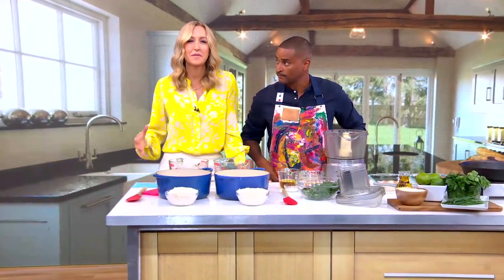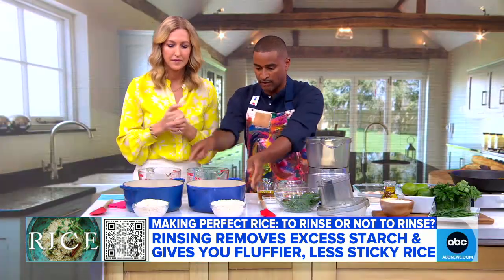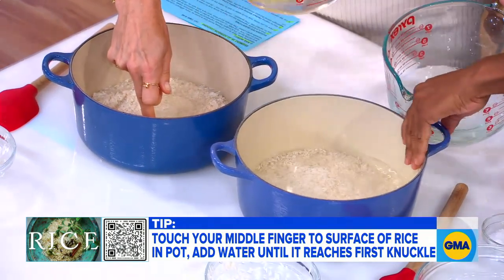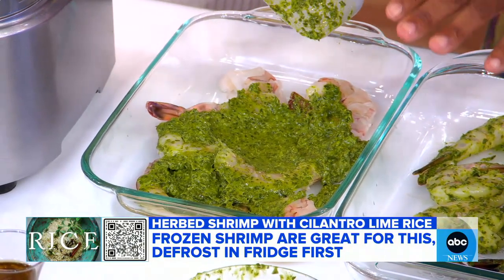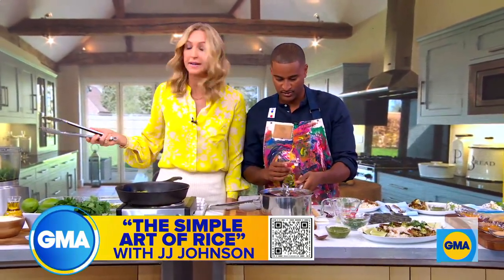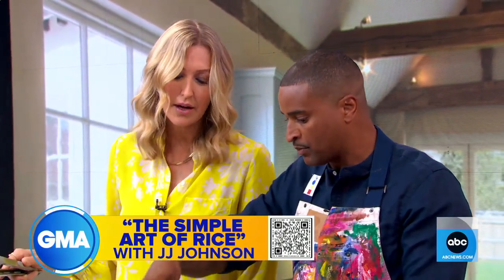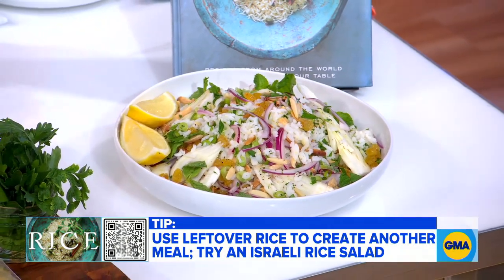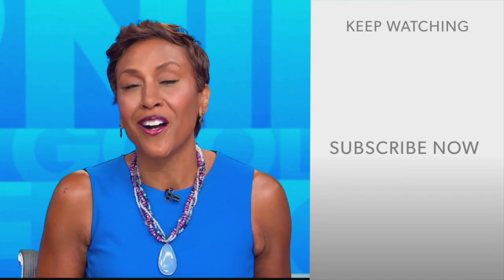JJ Johnson shares tips on making the perfect rice l GMA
The James Beard Award-winning chef and founder of Fieldtrip shares recipes from his new cookbook, “The Simple Art of Rice.”